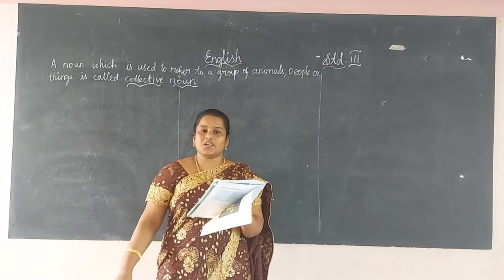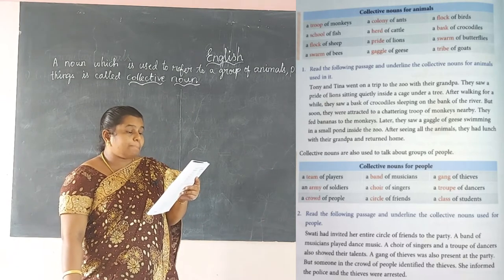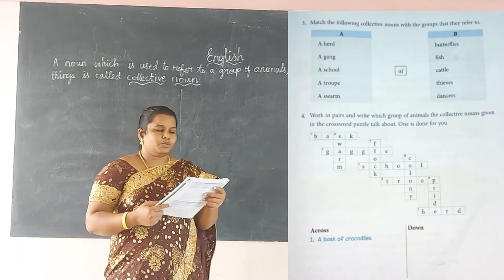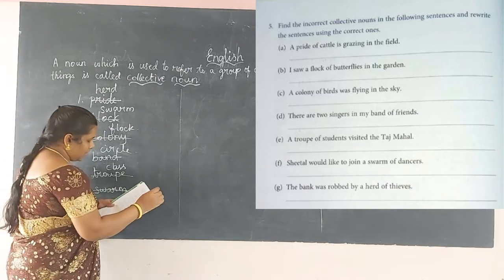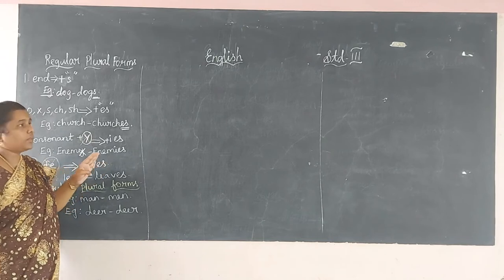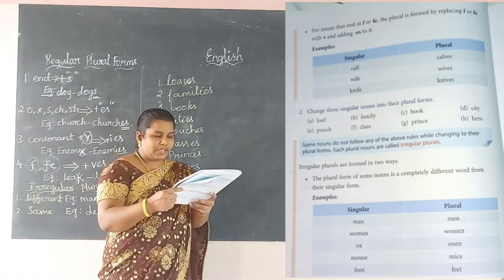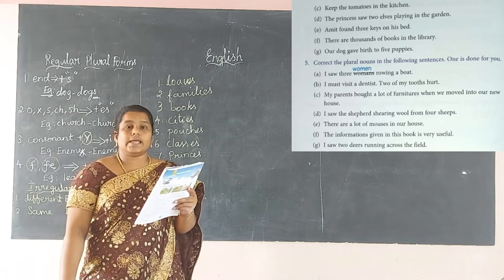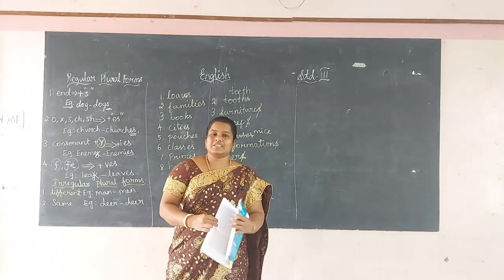III - English -DAY-23- Grammar - Collective Nouns and Irregular Plurals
Curriculum: Next Education Curriculum
Syllabus: CBSE
Subject: English
Topic: Grammar - Collective Nouns and Irregular Plurals

Tirunelveli-627011
Phone no- 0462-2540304 / 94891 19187